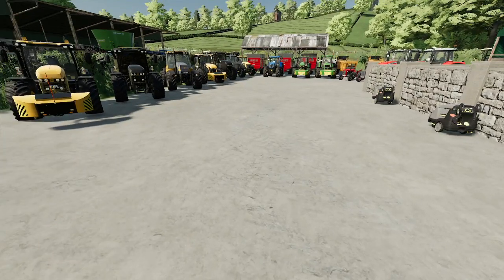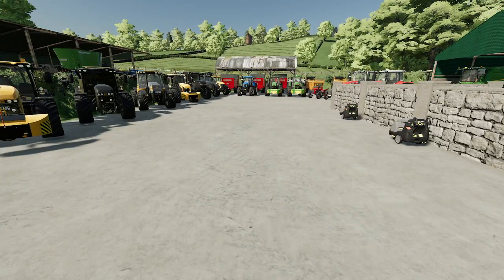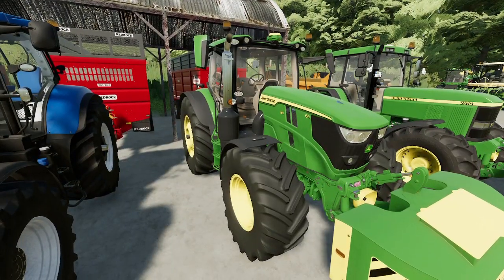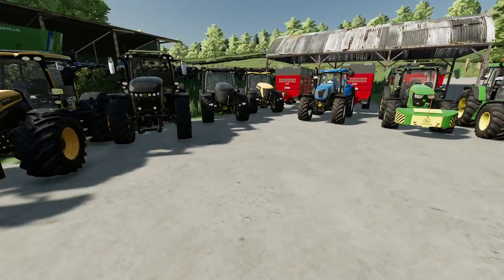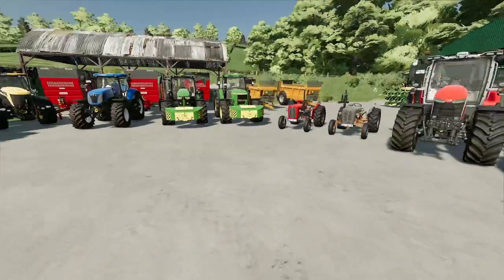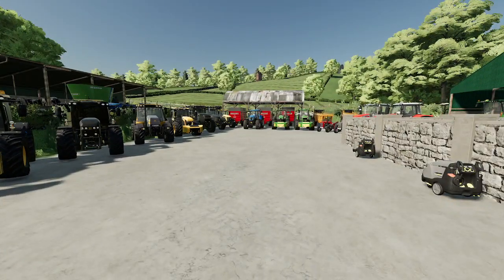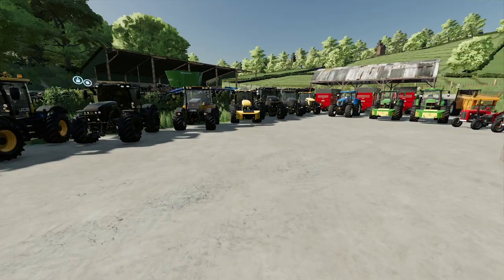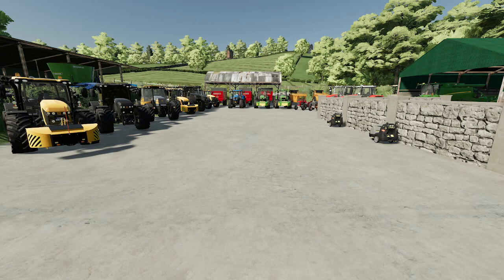FS22| The Farm Hand | my tractor collection| Ep15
in this video we are showing your around my tractor collection
in this video we are making hay and sorting the shed out